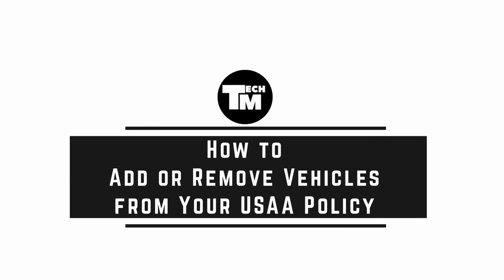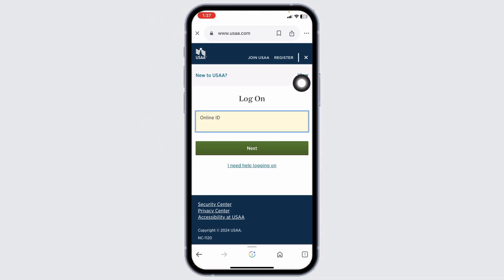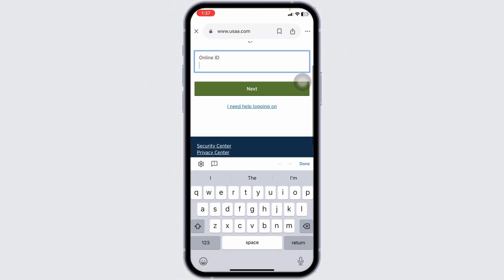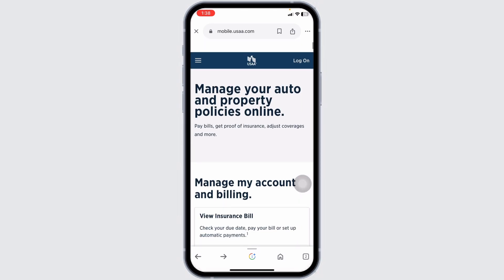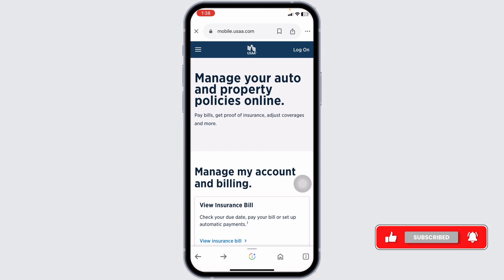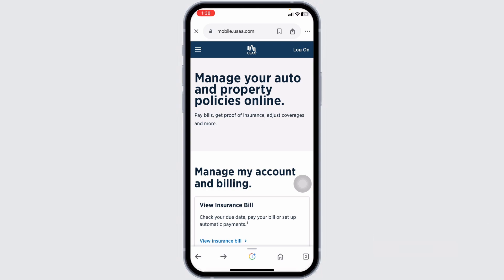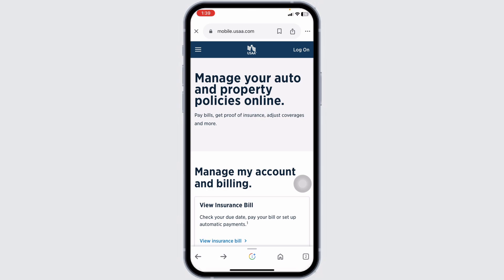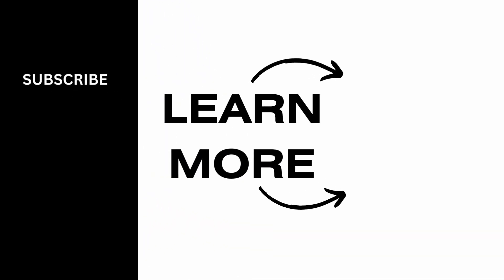How to Add or Remove Vehicles from Your USAA Policy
Need to update the vehicles on your USAA policy in 2024? This tutorial provides a step-by-step guide on how to add or remove vehicles from your USAA insurance policy. Learn how to manage your policy details effectively through the USAA app or website.

In this tutorial:
0:00 - Introduction
0:15 - How to Add or Remove Vehicles from Your USAA Policy (2024 Guide)

Discover how to easily add or remove vehicles from your USAA policy with this practical guide. Keep your insurance policy up-to-date and ensure it reflects your current vehicle lineup.

Update your USAA policy today with this straightforward tutorial!